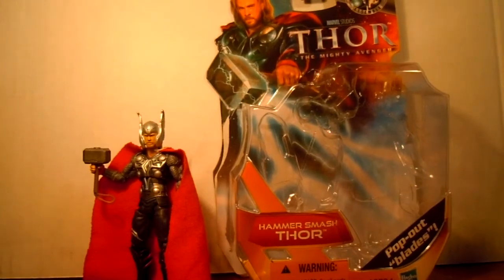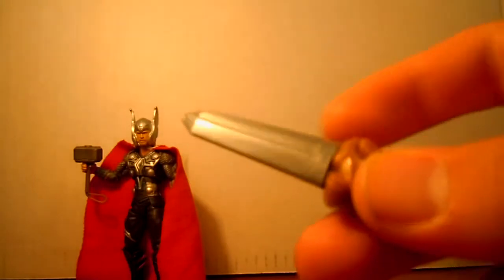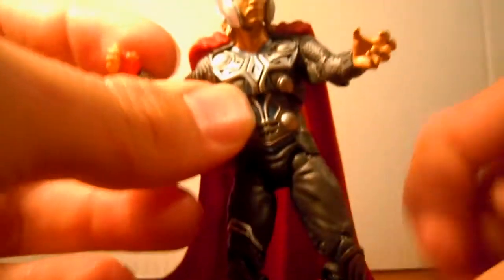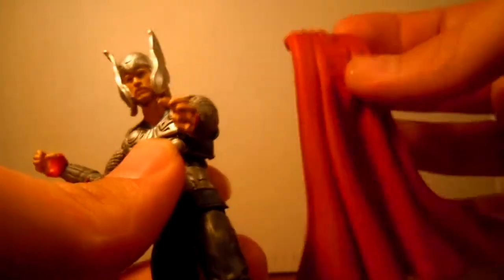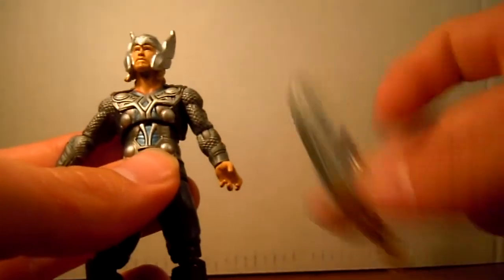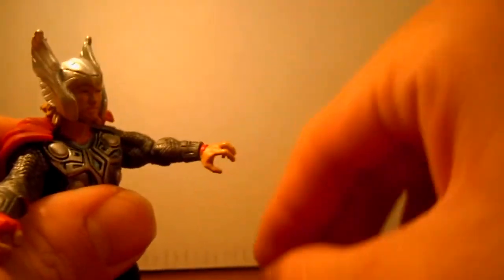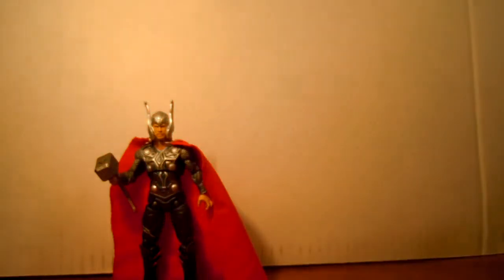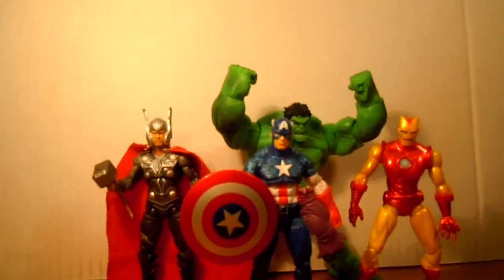Thor the Mighty Avenger : Hammer Smash Thor Review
if you like the helmeted version of movie thor this is a excellent figure to pick up!!!